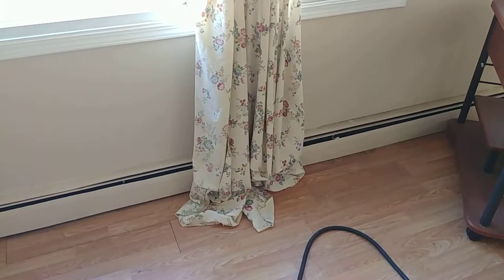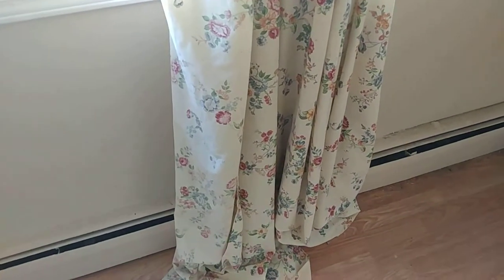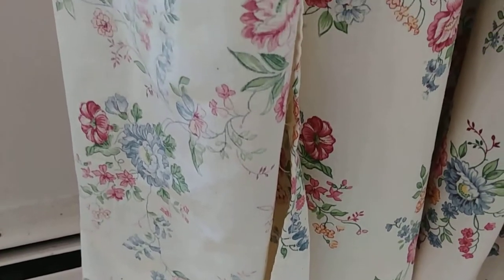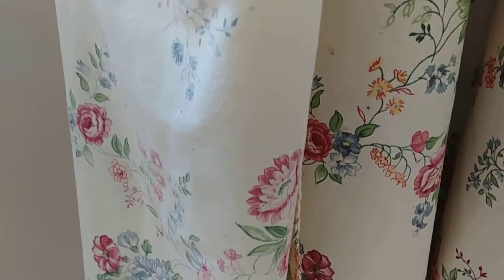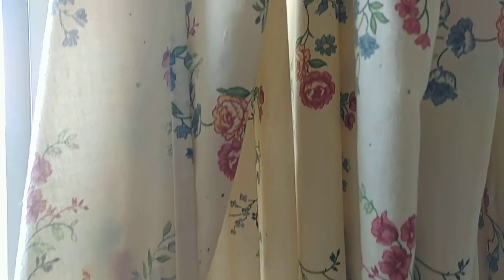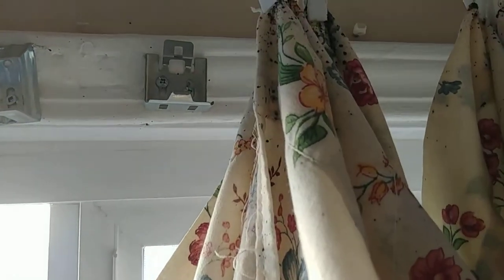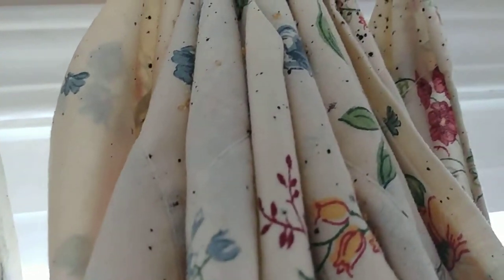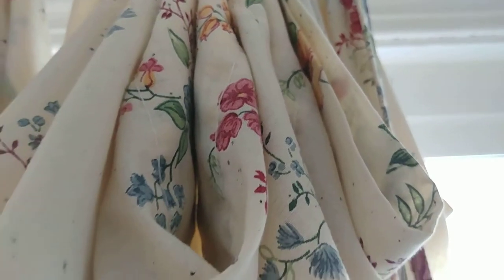Bed Bugs moving vertical when infestation grows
Here is a good example showing that bed bugs do indeed move vertical when there numbers get very high.